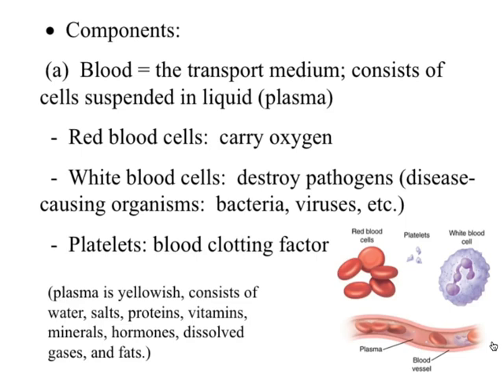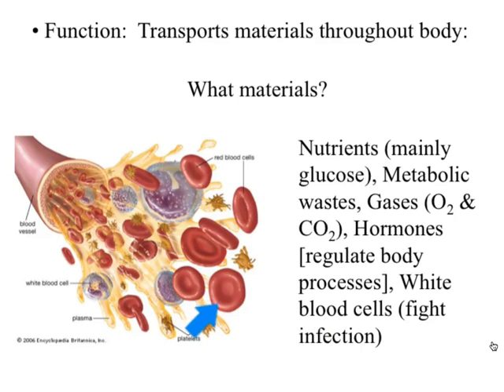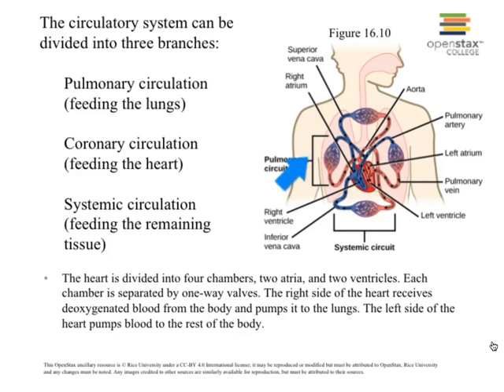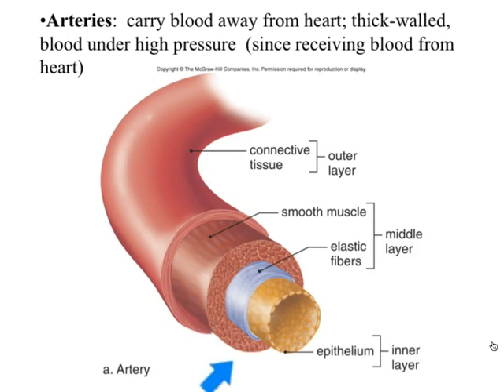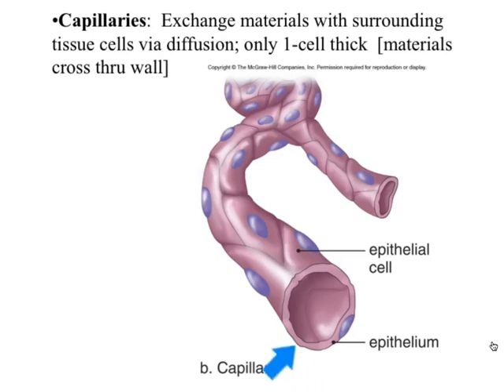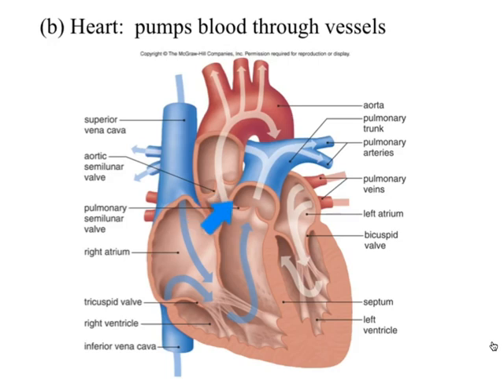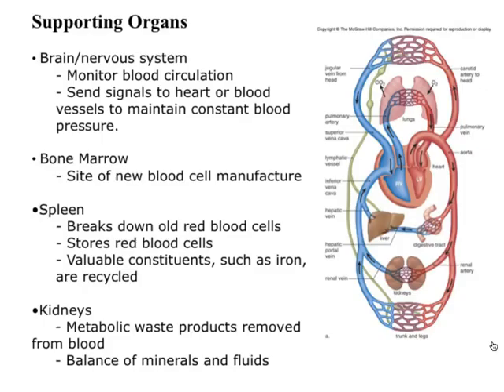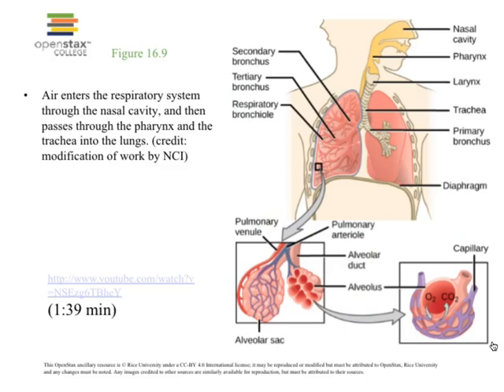Cardiovascular & Respiratory Systems Vacura Presentation